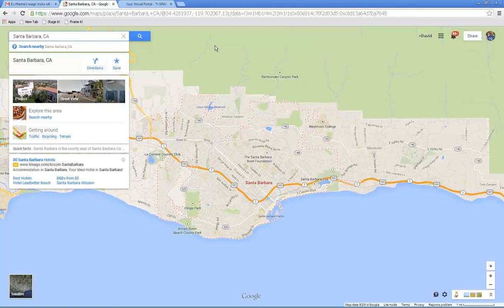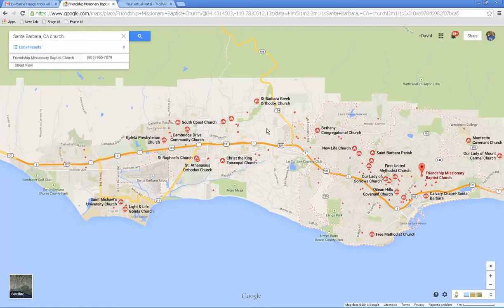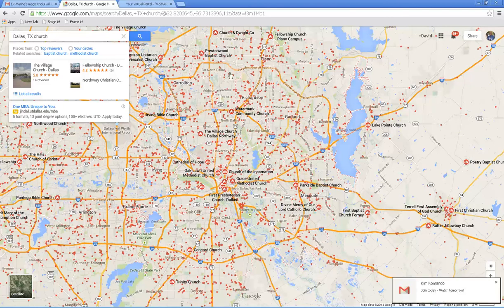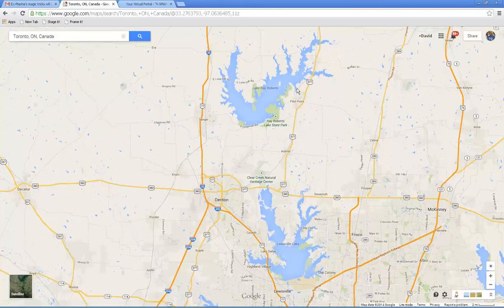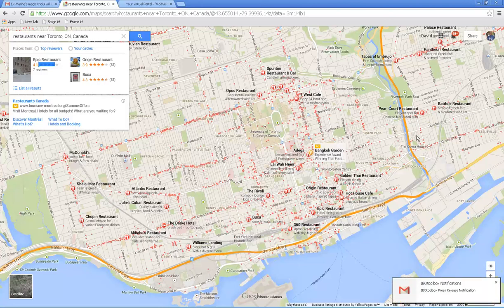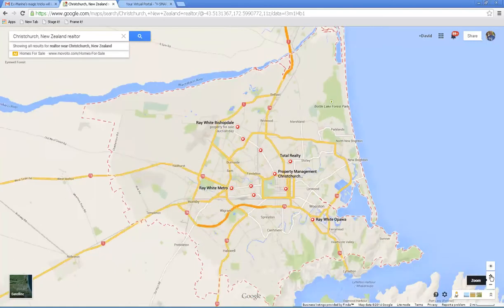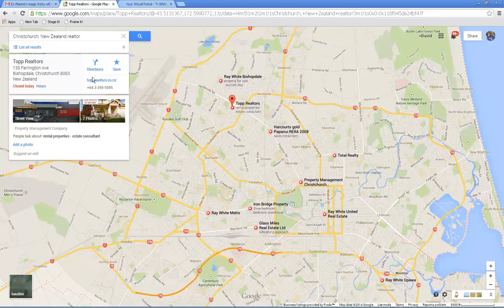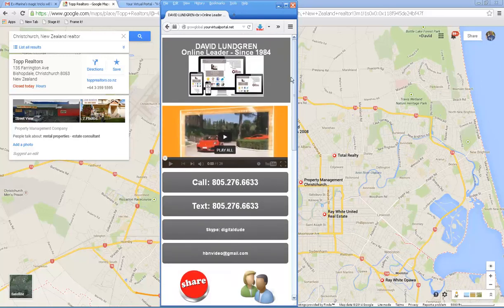Your Virtual Portal (YVP) Google Maps Training by David Lundgren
- In this special team training, David Lundgren reveals how he has built a "Global Digital Residual" business using Google Maps.

This Educational Video is perfect for all business owners who are looking for digital techniques of customer acquisition.